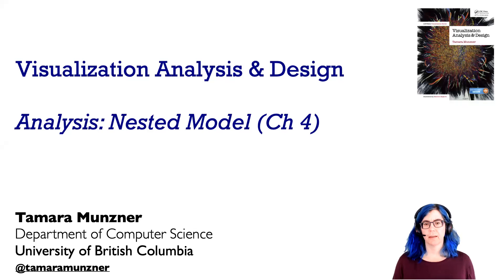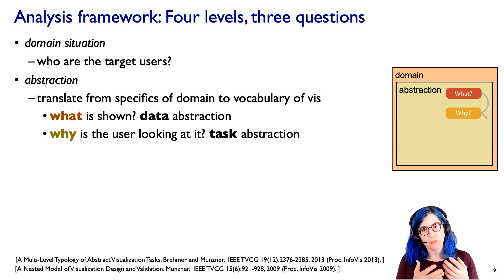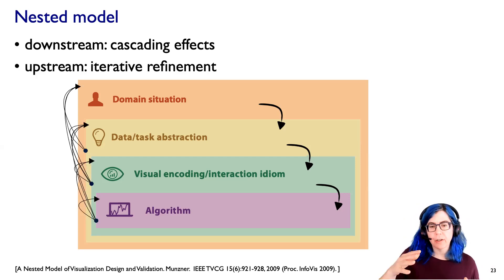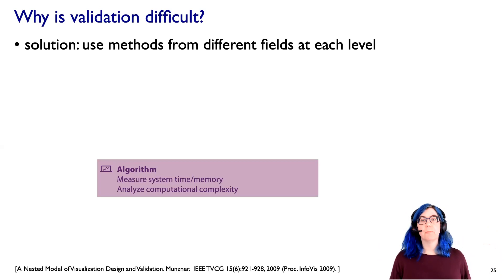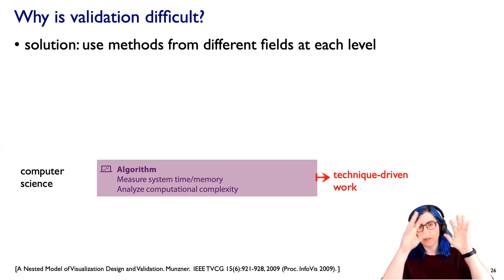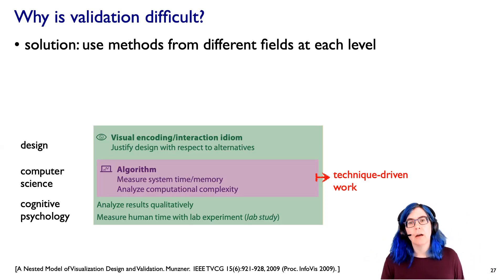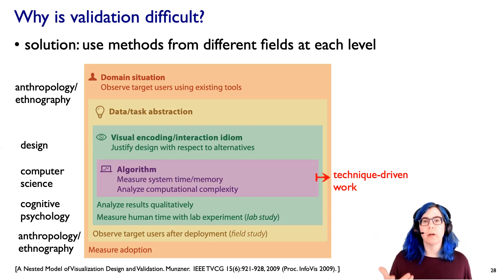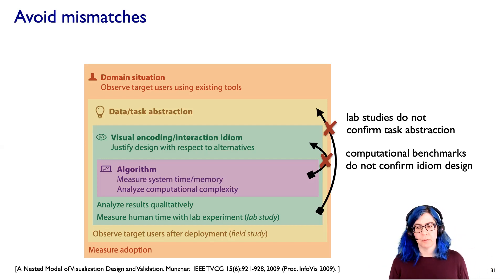Nested Model (Ch 4) I, Visualization Analysis & Design, 2021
Nested Model I Lecture, 2021.
Analysis: Four Levels for Validation (Ch 4), Visualization Analysis & Design by Tamara Munzner, CRC/Routledge 2014.